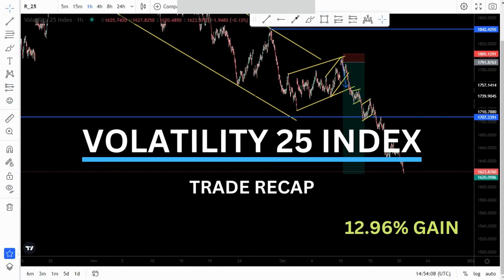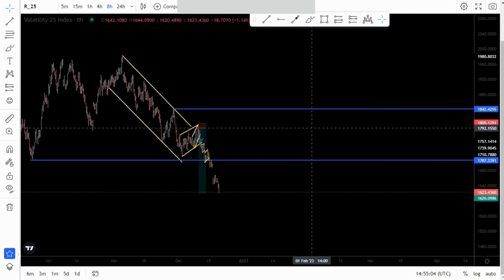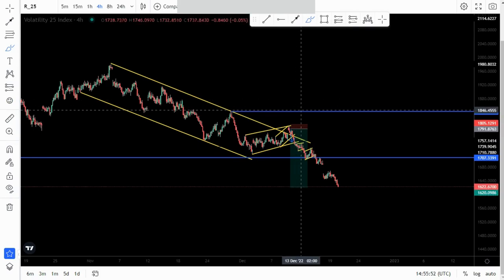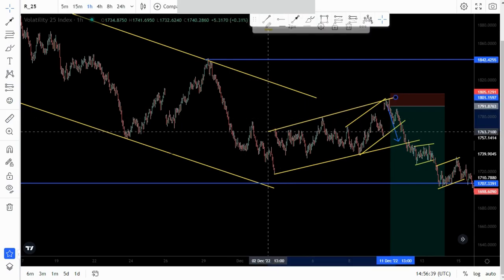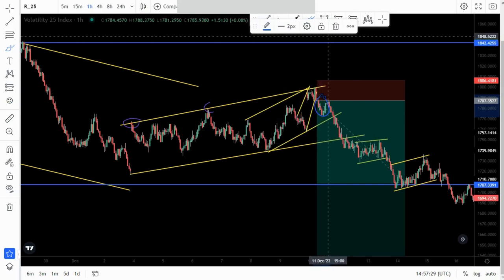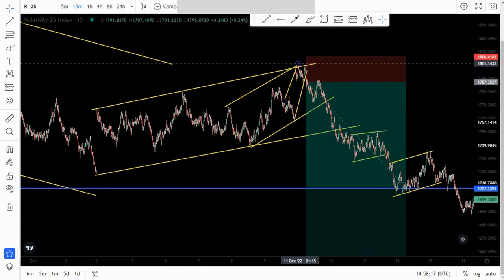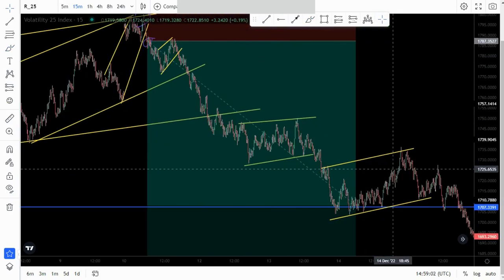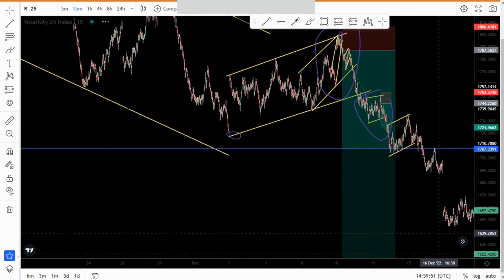Advanced trendline analysis FOREX price action strategy